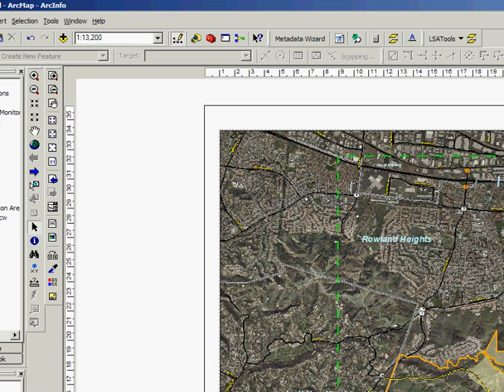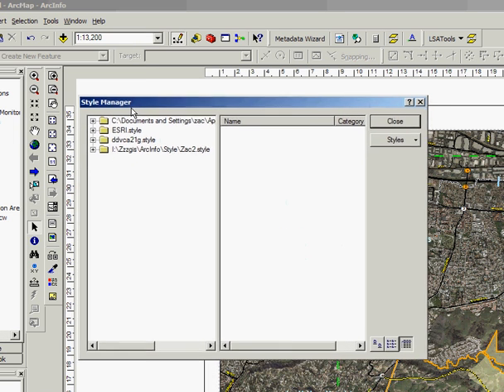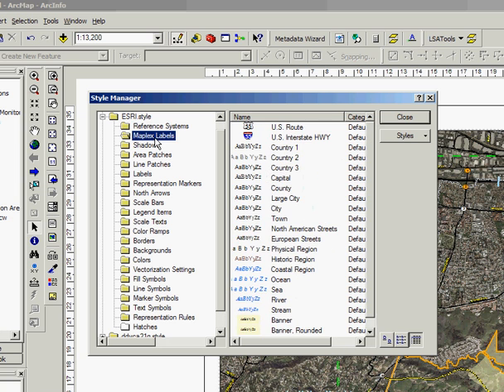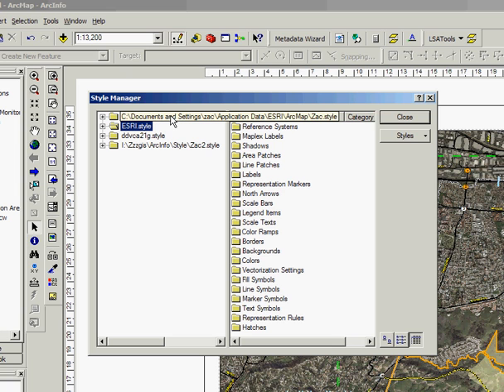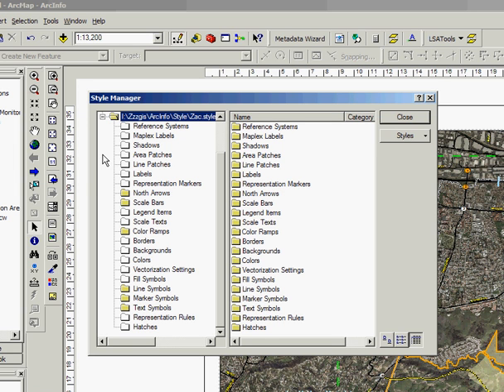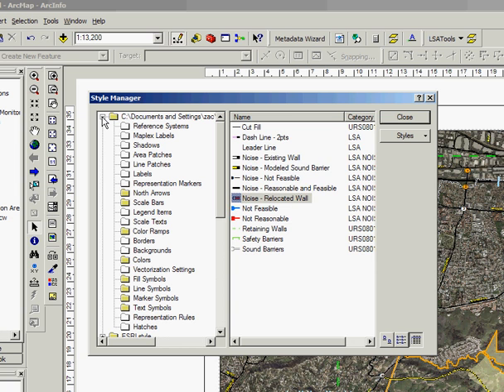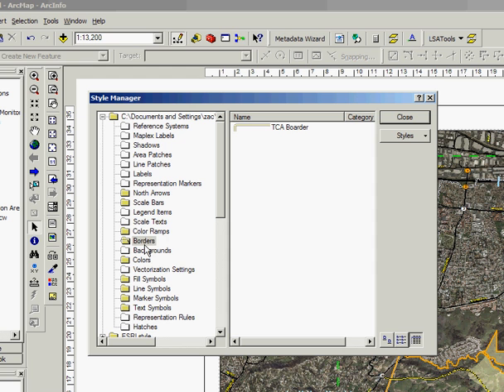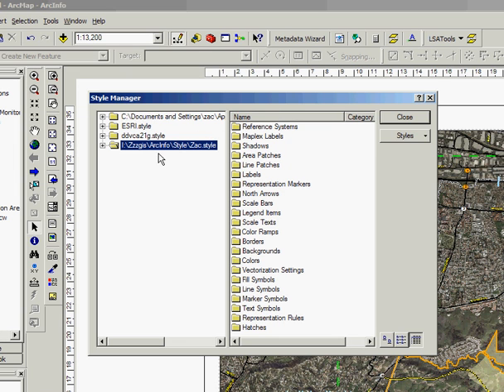Using ArcMap Style Manager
This video will show you how to quickly and easily copy symbology from one style file (.style) to your own default style file in ArcMap.